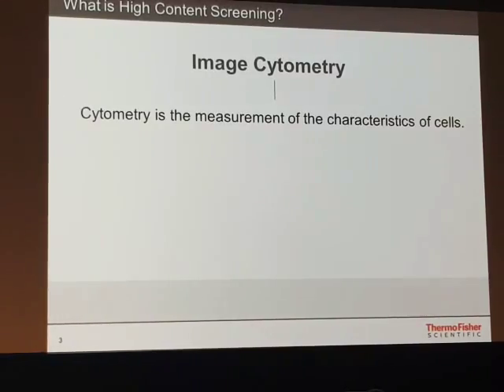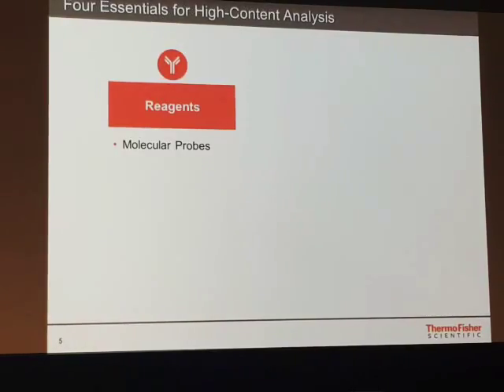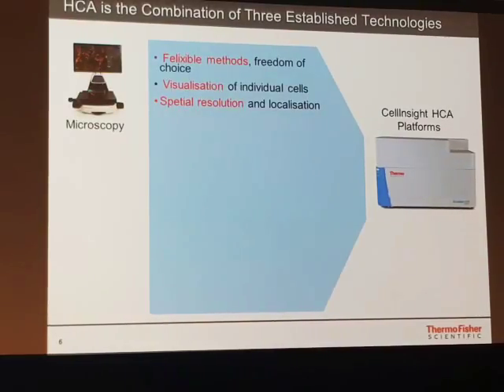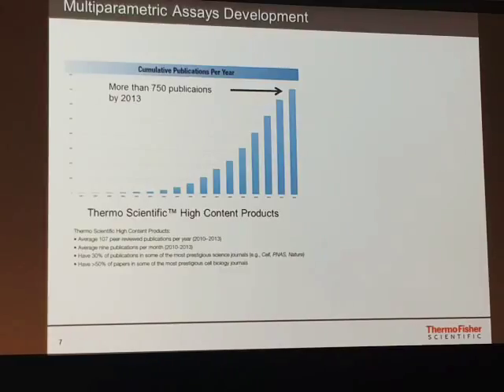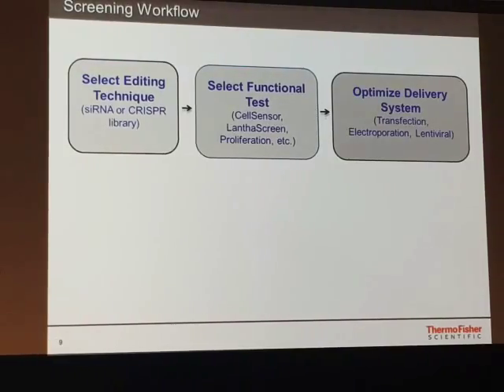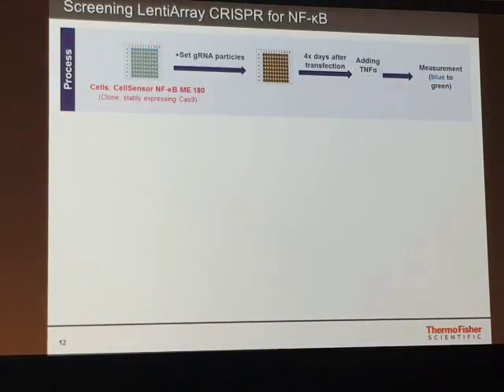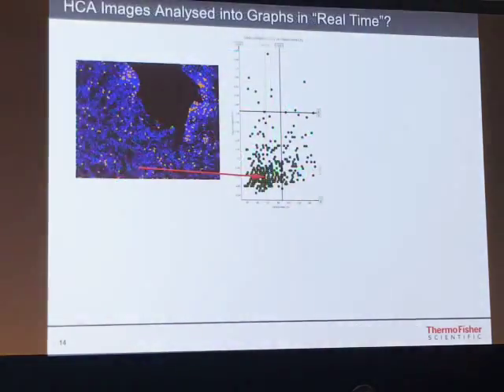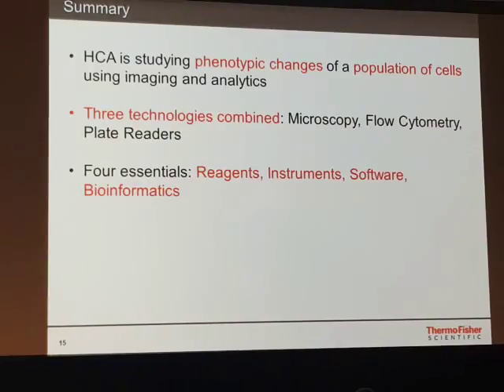APPLICATION OF HIGH-CONTENT ANALYSIS IN CRISPR-CAS9 LIBRARY SCREENING (F. Klingberg)